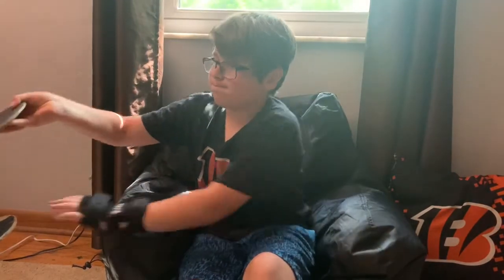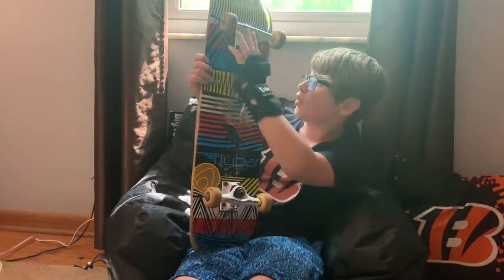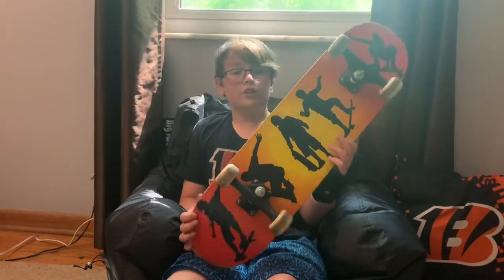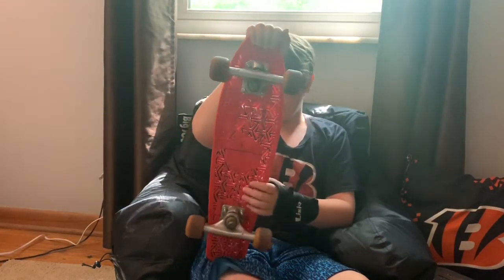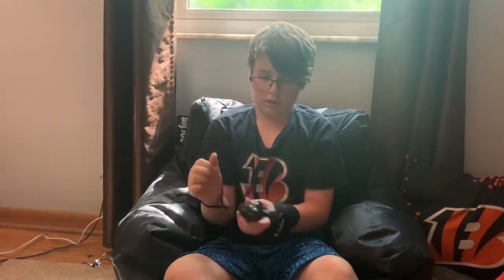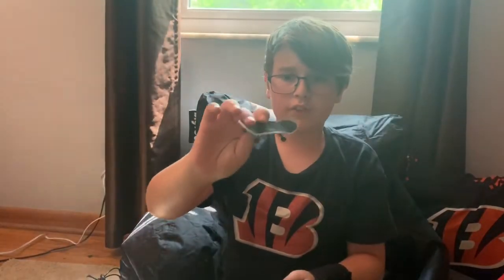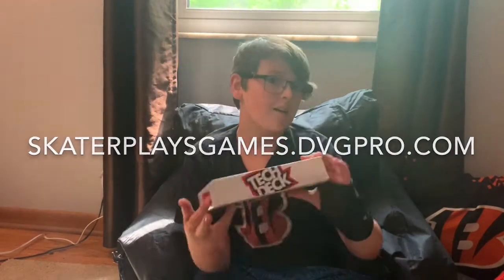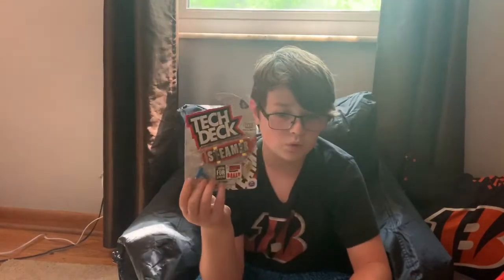Skateboard collection and giveaway!